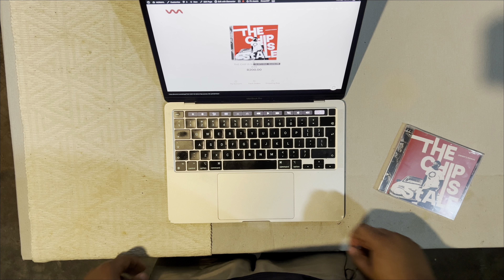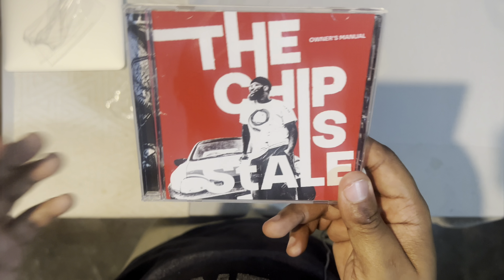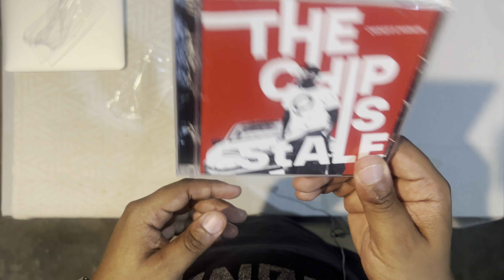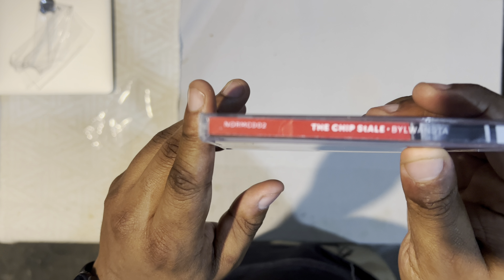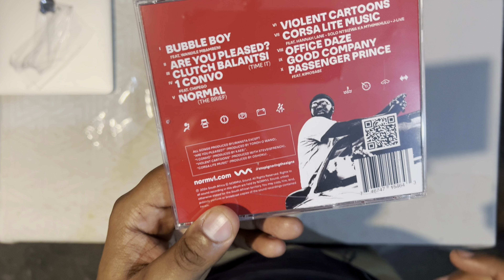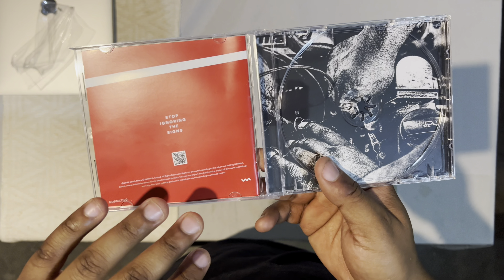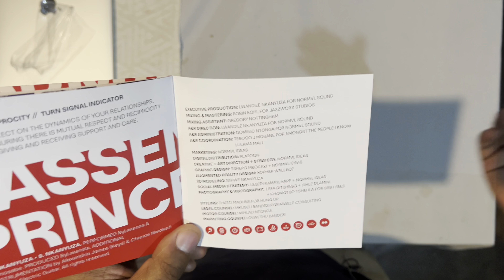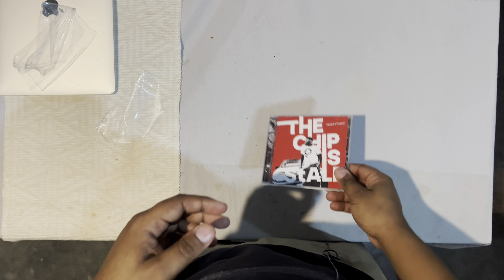Unwrapping "THE CHIP IS StALE" CD (Creative Direction + Design Breakdown)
"THE CHIP IS StALE," ByLwansta's latest concept album, delves into the introspective journey of Bubs, affectionately known as Bubble Boy, a young adult grappling with his mental health and past traumas. Drawing parallels between his inner struggles and the hidden issues in old cars, the album navigates Bubs' path towards self-discovery and acceptance. As he confronts his ignored signs, represented by metaphorical symbols like the 'engineer icon' and 'cracks' in his mental windshield, listeners are urged to reflect on their own overlooked warnings.

At its core, "THE CHIP IS StALE" is a testament to the power of vulnerability and self-discovery, urging listeners to confront their own overlooked warnings and prioritize mental and emotional well-being. Through its poignant narratives and evocative soundscapes, the album offers a beacon of light in the darkness, guiding listeners towards a path of healing and acceptance.

Tracks: 10

Features: Wandile Mbambeni, Chipego, Hannah Lane, Solo Ntsizwa Ka Mthimkhulu, J-Live & Kimosabe.

Producers: ByLwansta, Toroh o Wano, KaeB, steveisfrench & oshoku.

Creative Direction + Graphic Design: NORMVL Ideas & Tshepo Mbokazi
Booklet Layout + Sleeve Design: NORMVL Ideas
CD Manufacturing: Video Africa